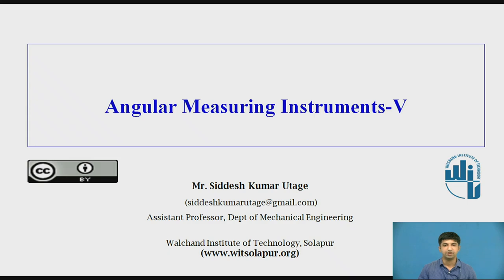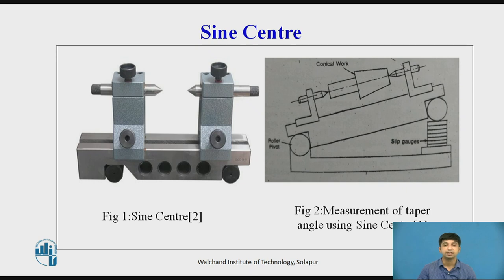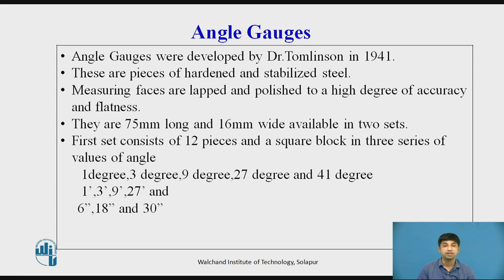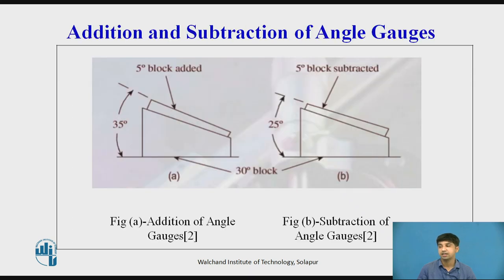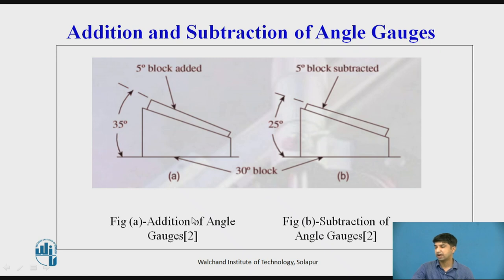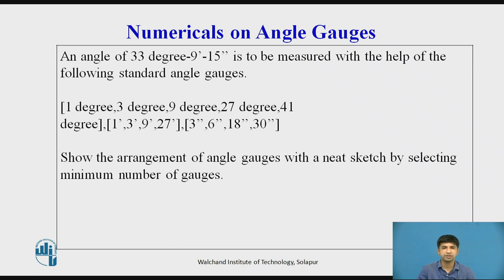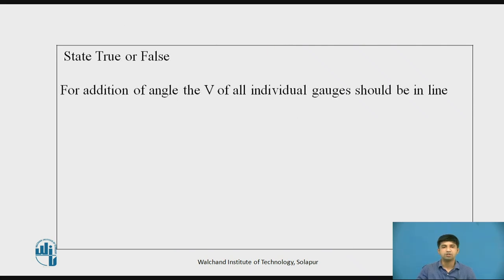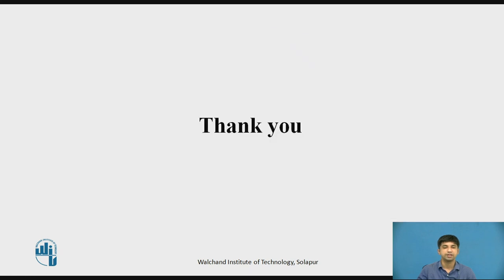Angular Measuring Instruments V